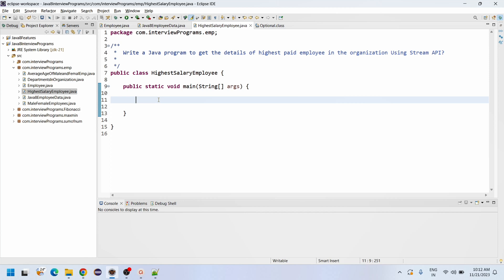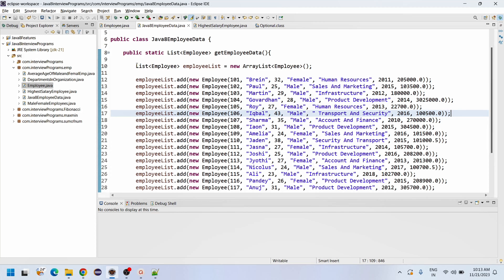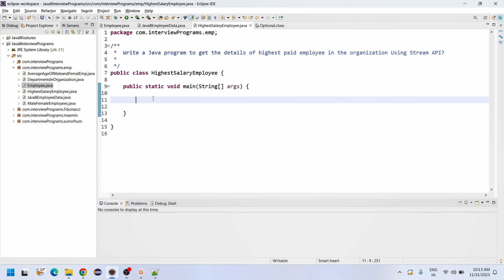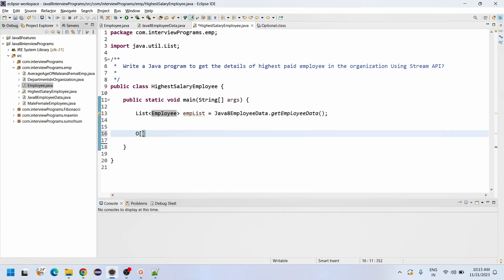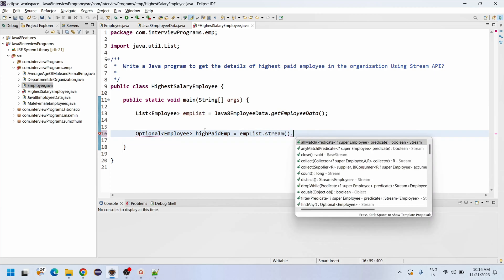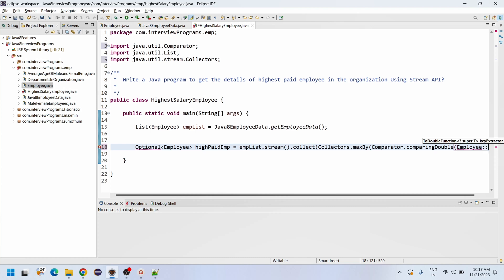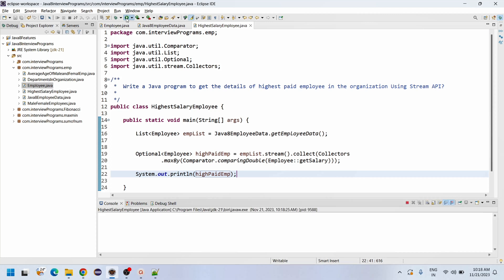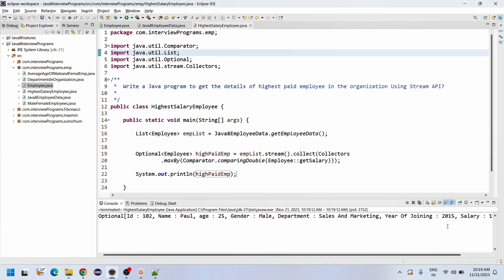Write a Java program to get the highest paid employee in the organization Using Stream API?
Write a Java program to get the details of highest paid employee in the organization Using Stream API?